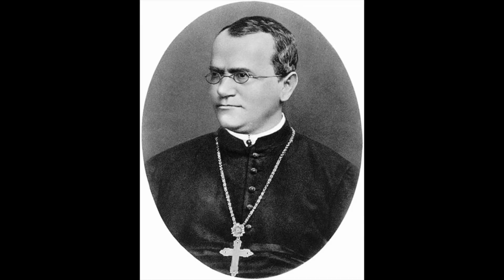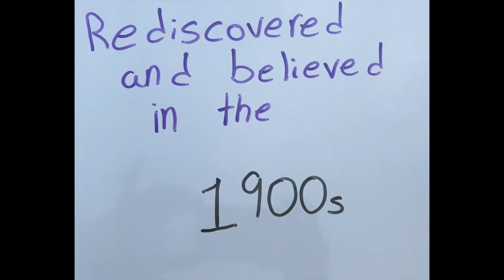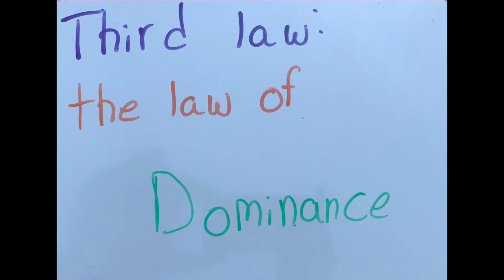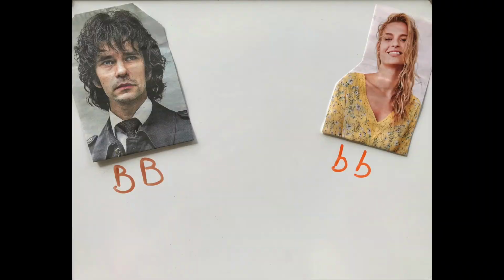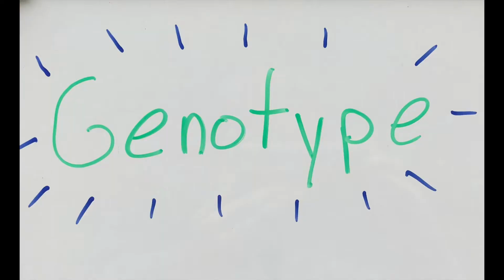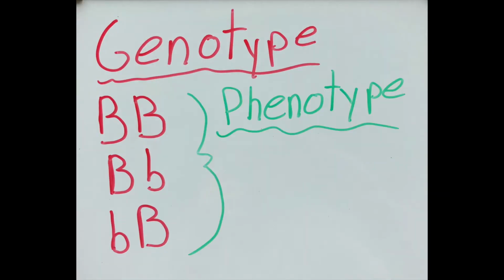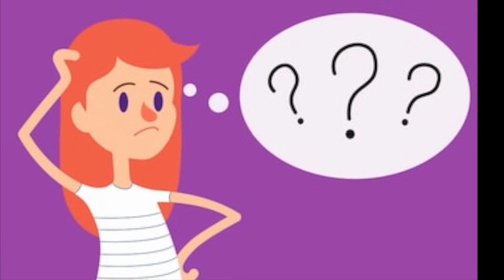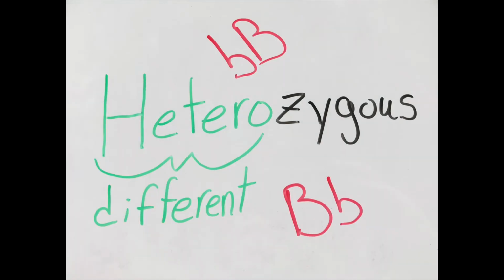Mendel's Law of Dominance Junior Breakthrough Challenge 2018 Sofia Miccolis